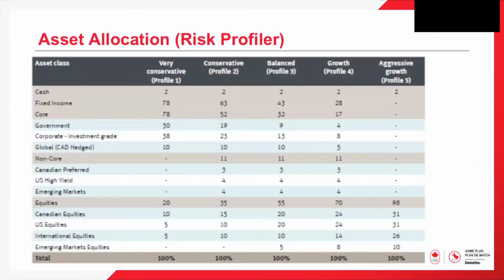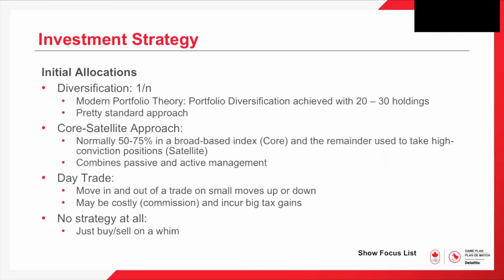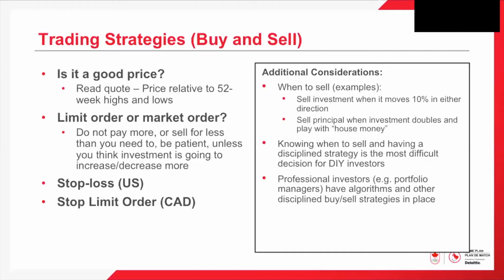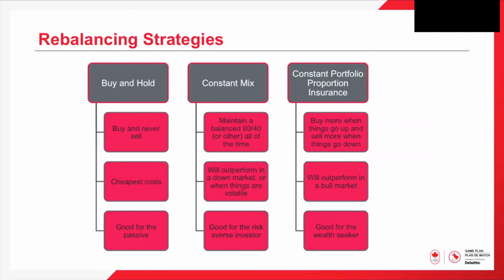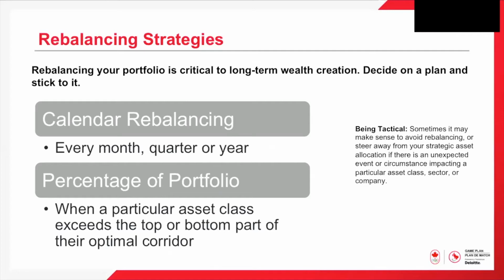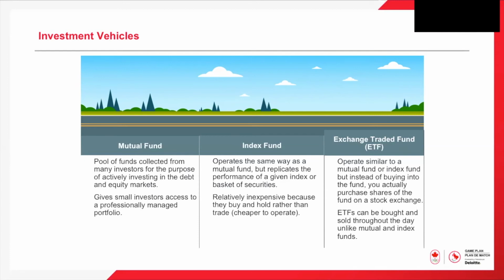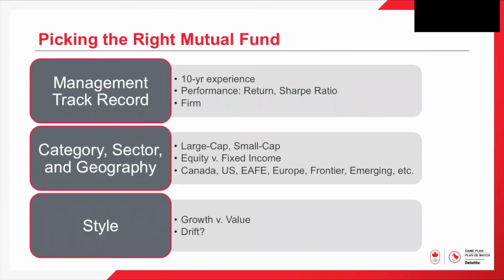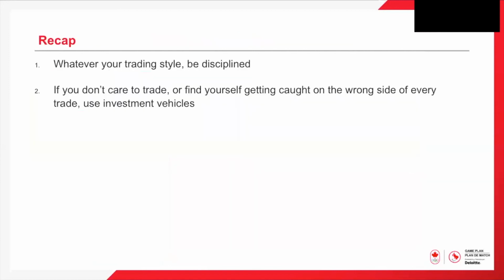Module 7: Trade like a pro: balance greed and fear